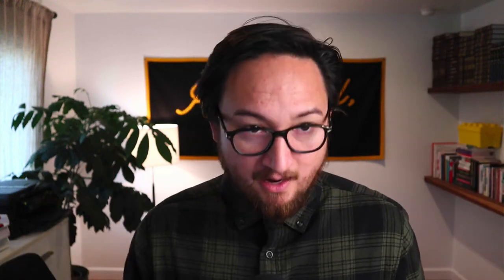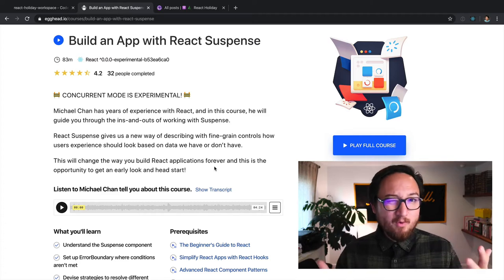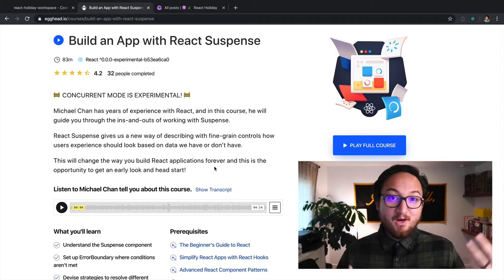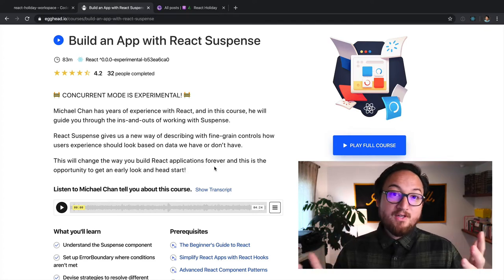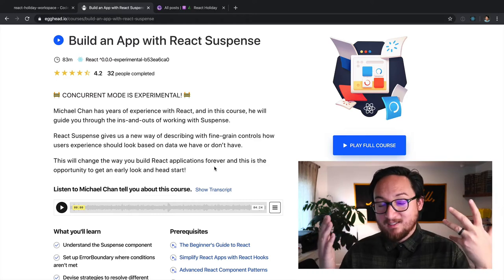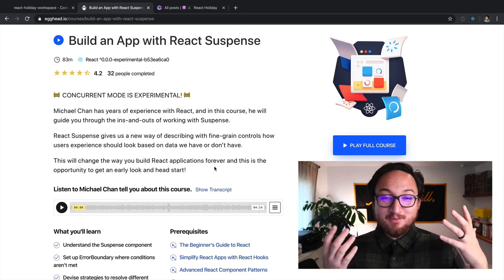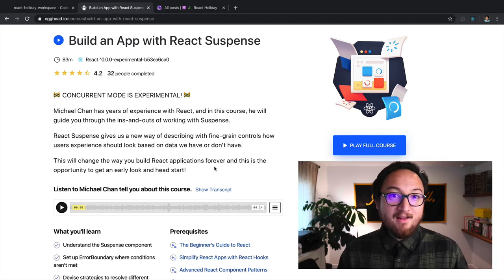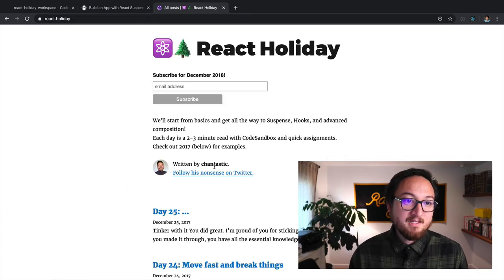Learn More Suspense...